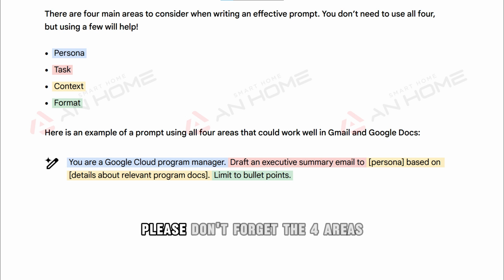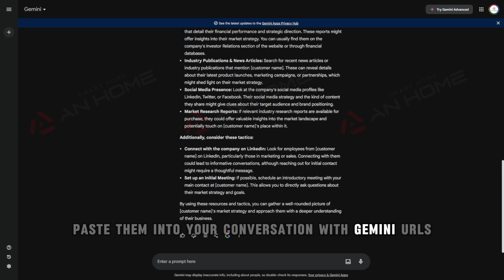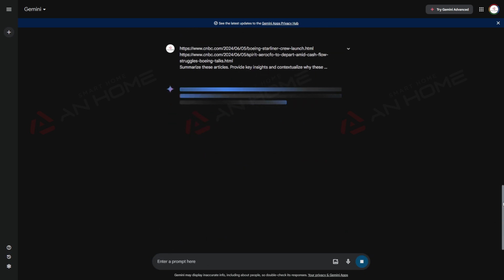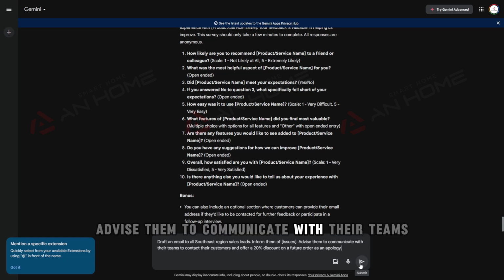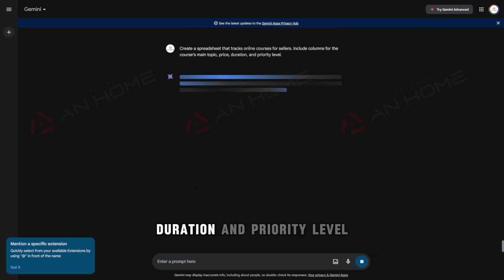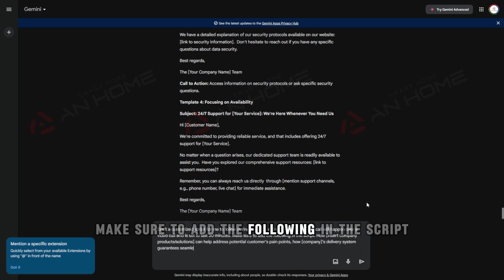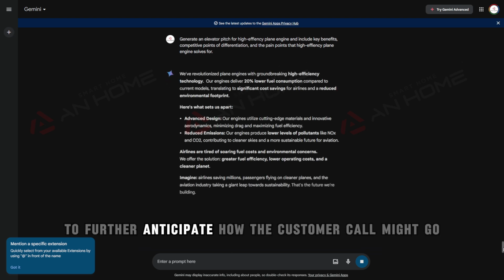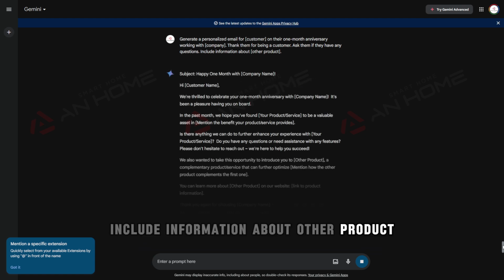22 Game Changing Sales Prompts Provided by Google Gemini official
Sales Superstar! Unlock Gemini's Power to Close More Deals.
Chapters
00:00 - Intro
00:32 - A Step-by-Step Guide
10:36 - Outro